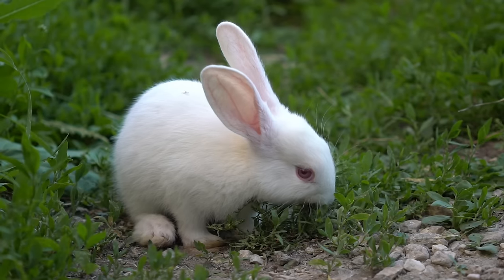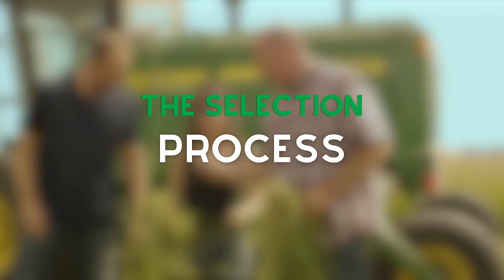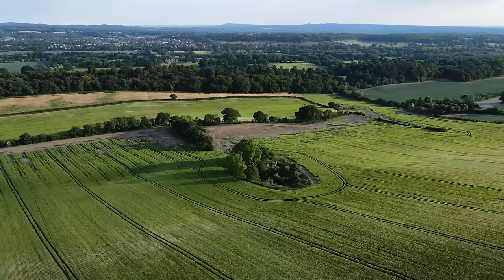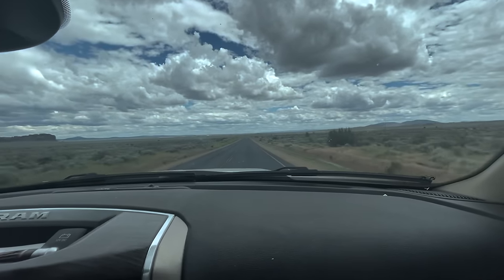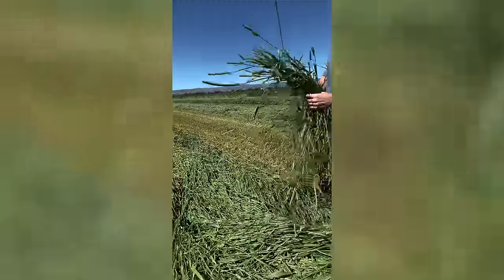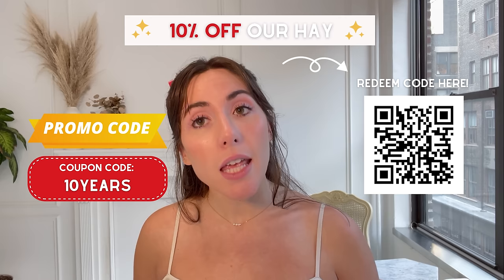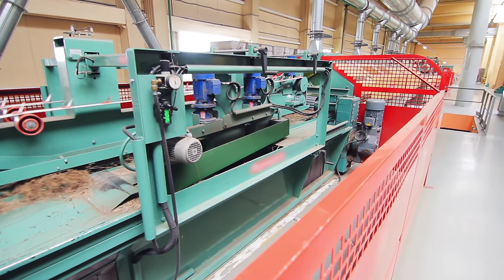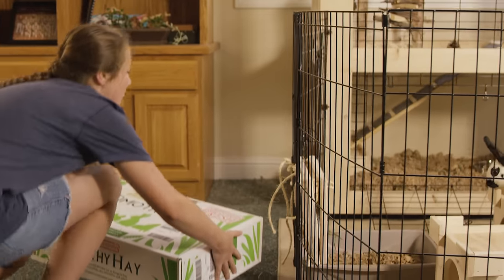How Do We Find & Select Timothy Hay? (Sourcing the BEST Rabbit Hay)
What's up Buntourage! Today we are talking all about how we select and find our Timothy Hay sources versus how other companies do it! We're going over what our harvest season looked like this year too - spoiler alert, it was AMAZING!! We cannot wait to share it with you.

We will be giving out 1 hay sampler to 10 random commenters on this video!

Here are the instructions to enter:
✅  Leave us a comment telling us what hay you like best!
(with your YouTube username & your address to ship your gift if you win!)

REMEMBER, you have to complete all the steps to be considered. 🐰 Thank you for being part of the Small Pet Select Community! We appreciate you all so much, and it's an honor to offer have you all here.

00:00 Introduction
00:15 How Other Companies Select Timothy Hay
01:12 How We Select Timothy Hay
02:11 ✨ 10th Anniversary Hay Sale! ✨
02:32  🎁 Giveaway! 🎁
02:44  Packaging & Shipping